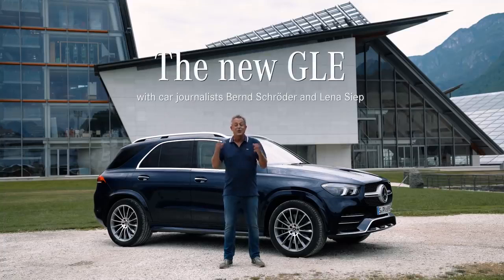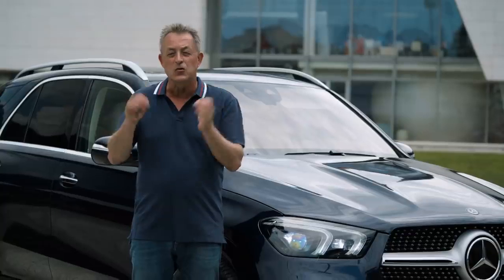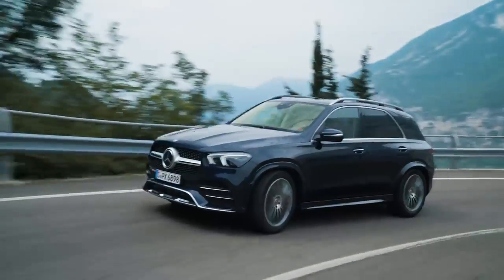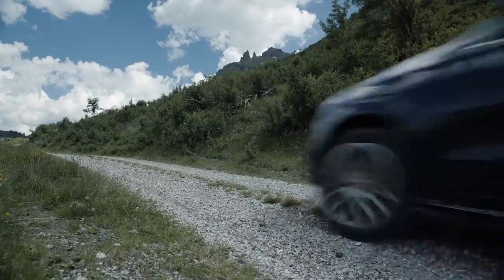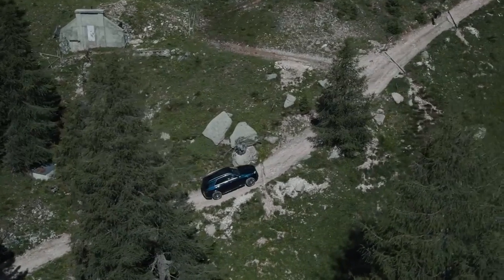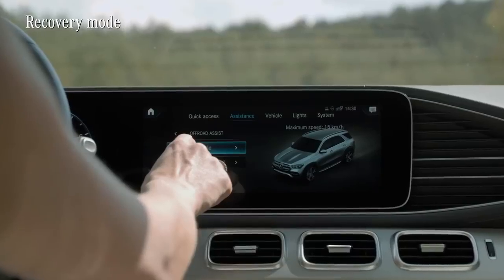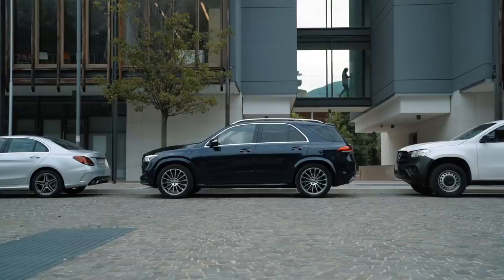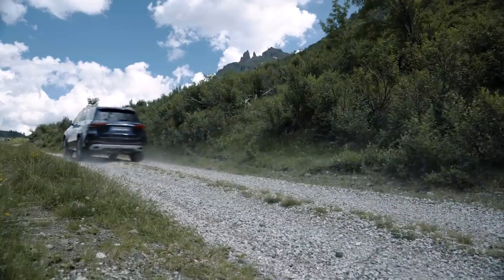2020 THE ALL NEW Mercedes-Benz GLE-Class 4MATIC W166 2018 | GLE-CLASS MERCEDES-BENZ CARS LIFETYM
The G-CLASS is Mercedes-Benz' first ever front-wheel drive sedan and the first front-wheel drive vehicle offered by the manufacturer in the U.S. market. The CLA range is positioned above the A-Class and it is nearly on the level of the C-Class in the Mercedes model range, and models tend to be less practical than the A-Class it is based on.[4]

The CLA first went on sale in Europe in April 2013, and was subsequently introduced in the United States in September 2013.[5] Its largest markets are Western Europe and the United States.[5] Global cumulative CLA sales reached 100,000 during its first year,[5] cited as "our best launch in 20 years" by Mercedes-Benz.[6] Worldwide, Mercedes-Benz sold about 750,000 units of the first generation.